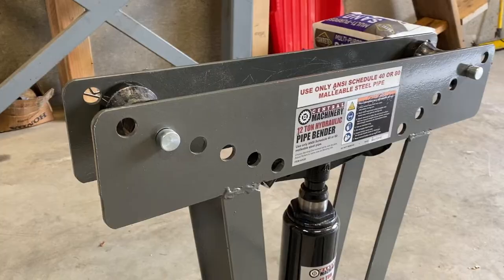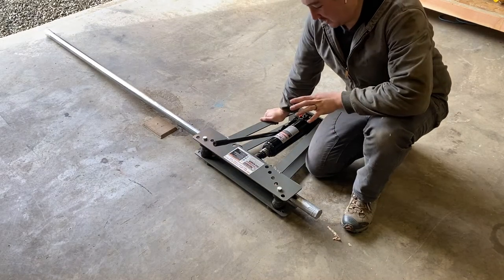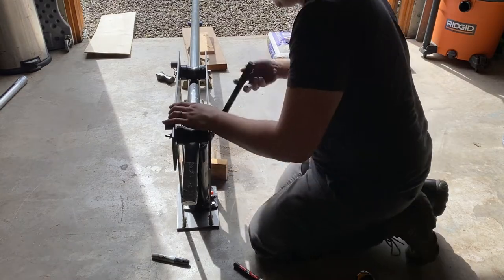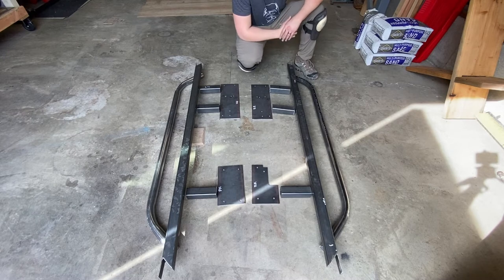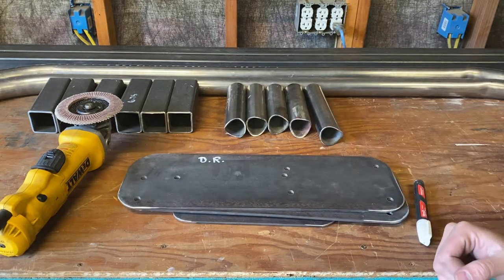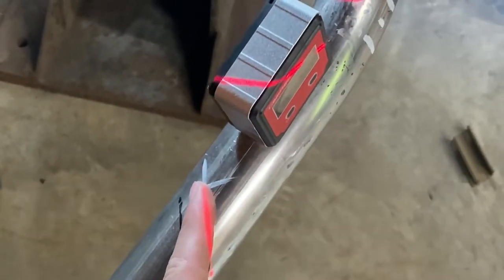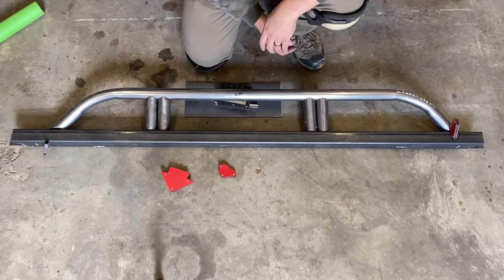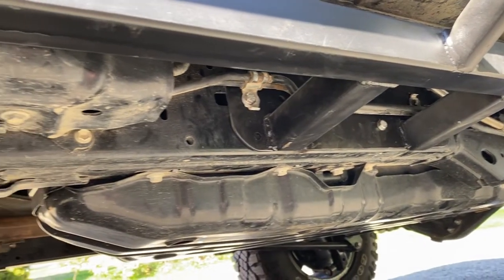DIY sliders for the weekend warrior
In this episode I build some custom sliders for my 4Runner. I decided to DIY them since it’s a pretty basic project and can save a lot of money.

1-3/4” HREW tubing
2” square tubing
3/16” plate
Stainless frame bolts

Shoutout to my friend who lent me the pipe bender, notcher, and digital level, as well as my friend who hooked me up with all the welding on this project. Much love.

Vehicle:

2020 Toyota 4Runner TRD Off-Road with KDSS
*[wheels] OEM 4Runner
*[tires] 285/70r17 Duratrac
*[radio] Midland GMRS

Recovery & Armor:

*[winch] Ironman4x4 9500lb with synthetic line
*[winch cradle] Rago Fabrication hidden mount
*[winch fairlead] Yankum Groove - no shackle
*[traction boards] Maxsa
*[modular shovel] Ironman4x4 3 piece with bag

Camping big items:

*[gazebo] CLAM deluxe 12.5'
*KLYMIT KLYMALOFT sleeping pad
*Jackery 240
*[water] Scepter 5gal container
*[water] electric faucet

Camping misc:

*window bug net
*Thermacell bug repellant
*paper towel holder
*clothing packing cubes
*shamois towel
*headrest tablet holder
*Plano rifle case
*Plano 68QT tote
*trash can

Misc Gear:

*tool roll
*ceiling cargo net
*cell phone mount magnetic
*[mounts] Quick Fist

Camera and videography:

*iPhone 11
*$5 garage sale tripod
*[camera] DJI Osmo Action Camera
*[camera mount] SmallRig cage
*[microphone] Rode
*camera quick disconnect
*VLOG tripod
*[dashcam] Viofo A119V3
*[dashcam] Viofo hardwire kit